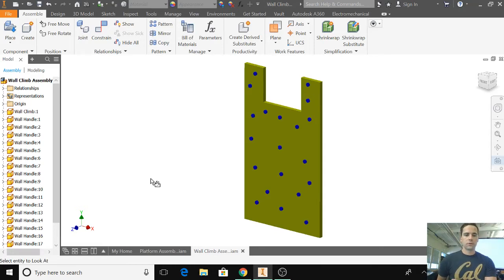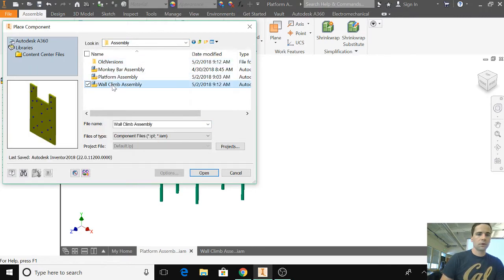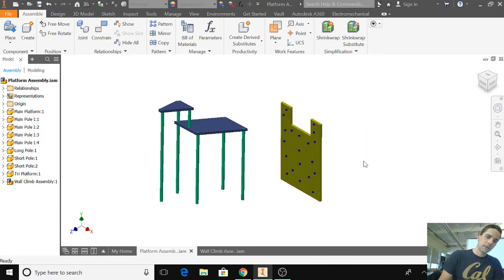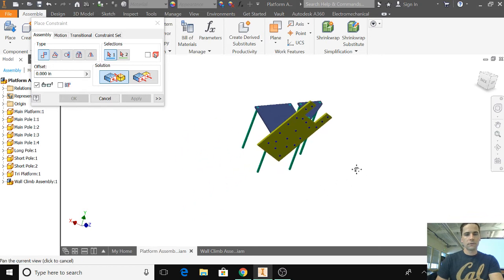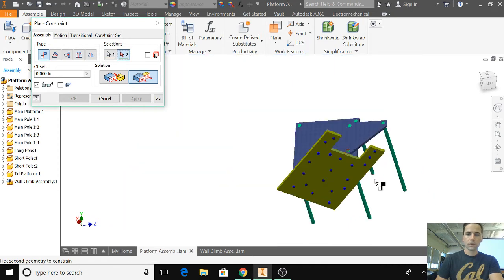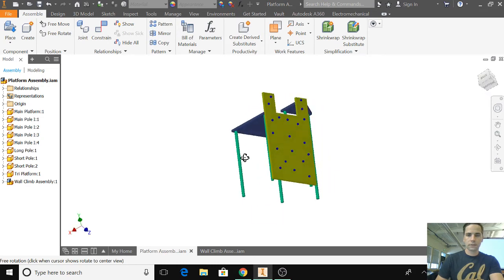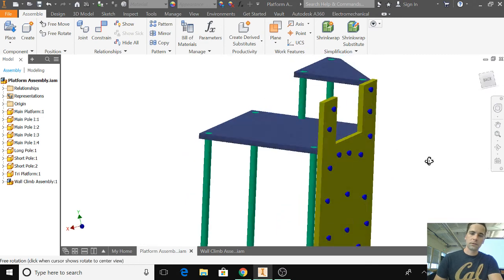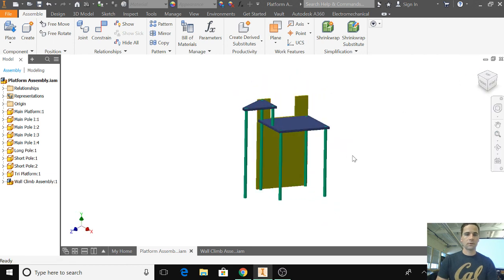Autodesk Inventor Pro 2018 Playground (Assembly Part 5)